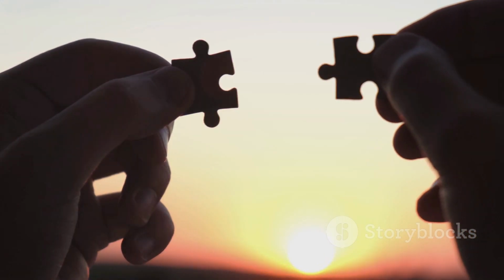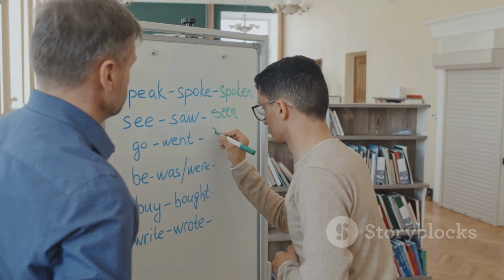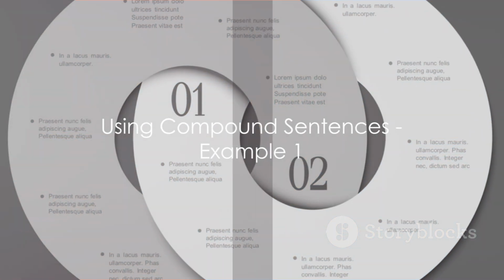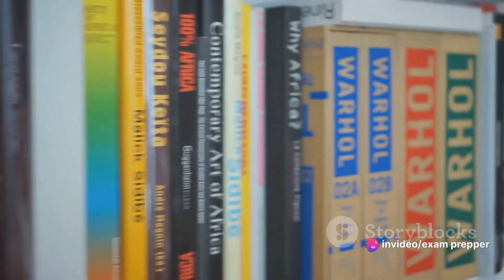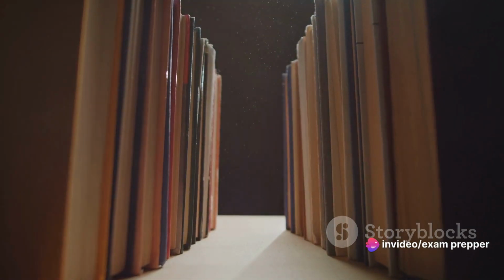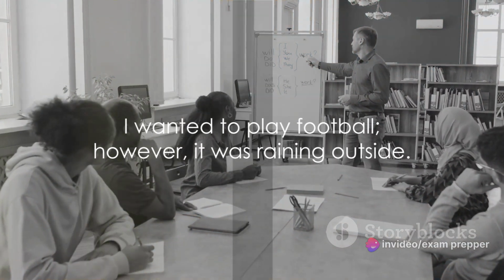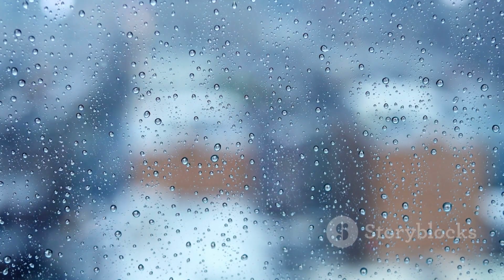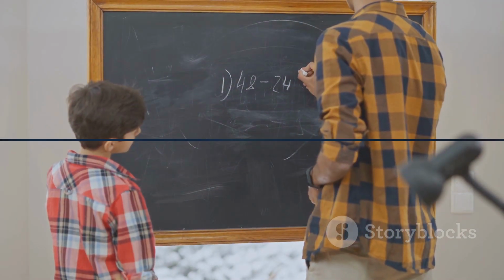Compound Sentences - When and How to Use Them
In this educational video, we break down the complexity of compound sentences and give you crystal clear examples to help you grasp this essential grammar concept. Understanding compound sentences is crucial for effective communication and writing. Whether you're a student struggling with sentence structure or simply looking to brush up on your grammar skills, this video is for you. Join us as we examine the rules, usage, and benefits of using compound sentences in everyday life. By the end of this video, you'll be able to confidently construct compound sentences and elevate your writing.